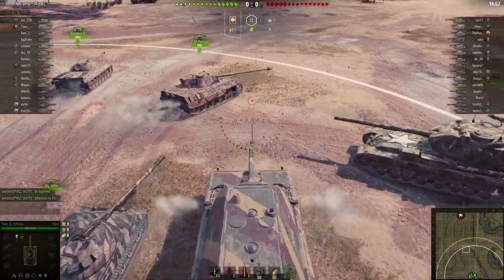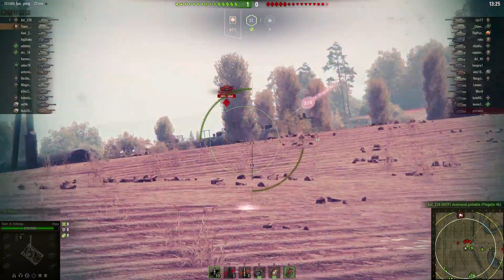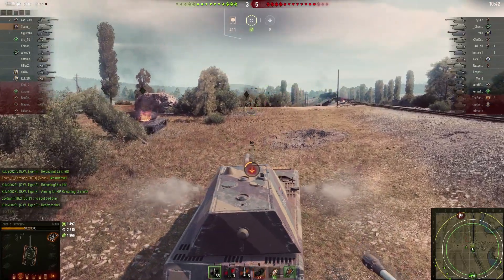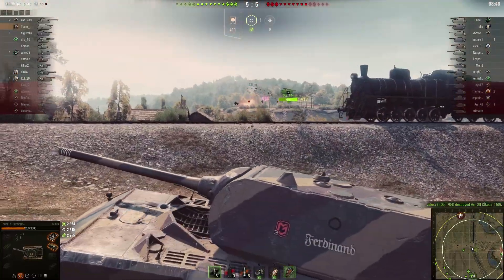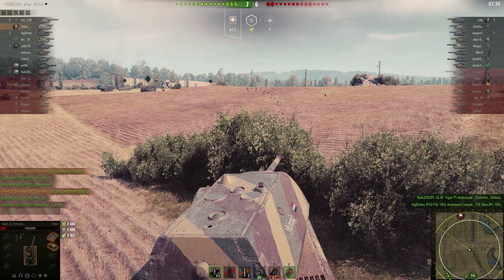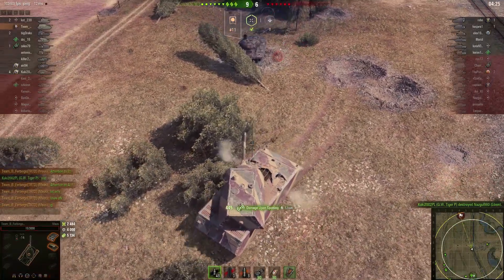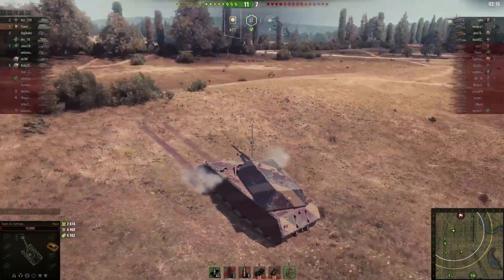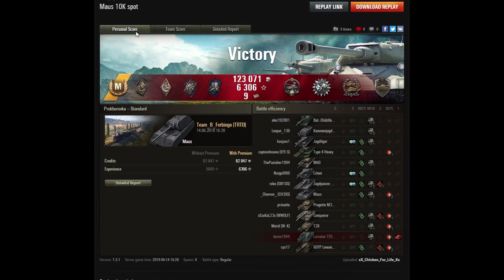The thicc spotter of Prokhorovka | Maus | World of Tanks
The average lifespan of a light tank is 3 times the driving distance between spawn and the middle of the map. How about we make it a bit more?